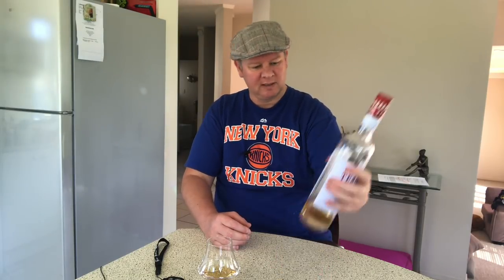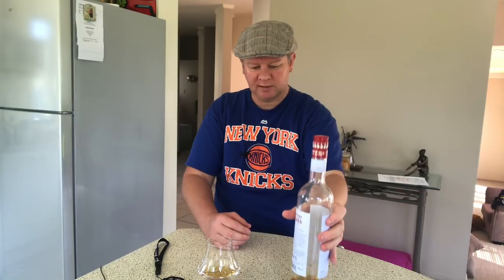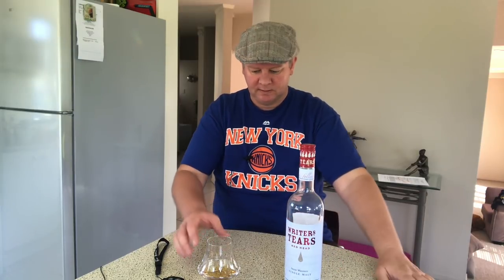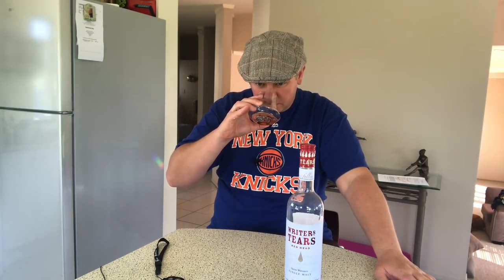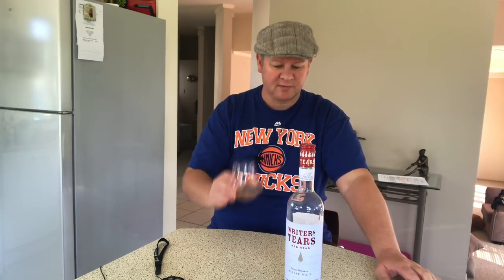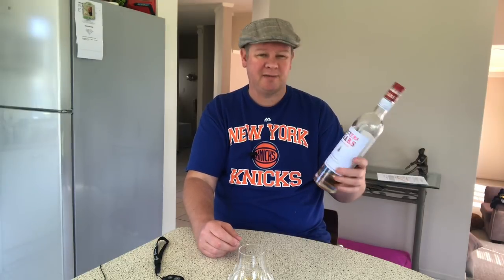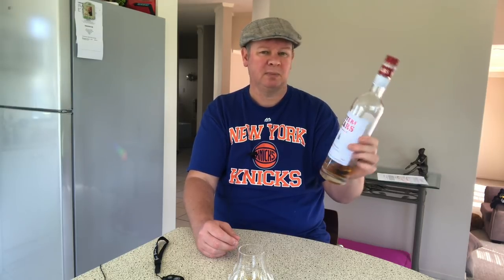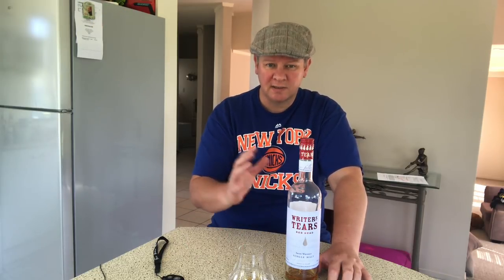Whiskey Aficionado Writers Tears 'Red Head' Whisky Review #71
Whisky review of Writers Tears red Head Whisky at 48%